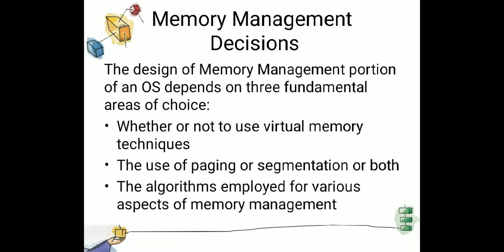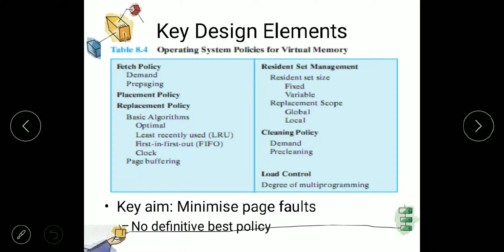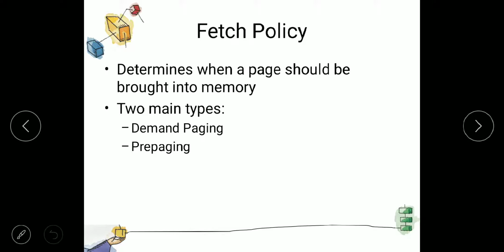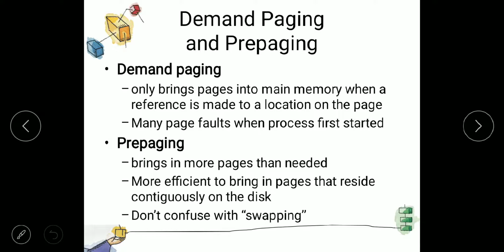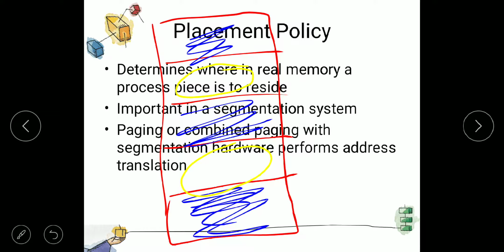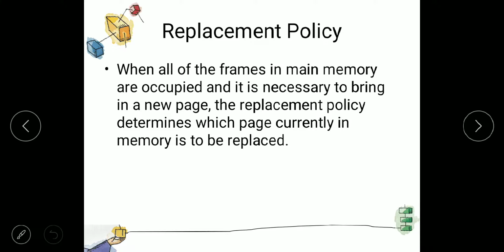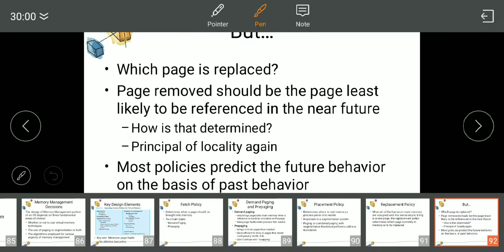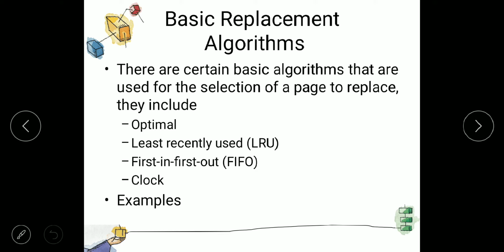Operating system software